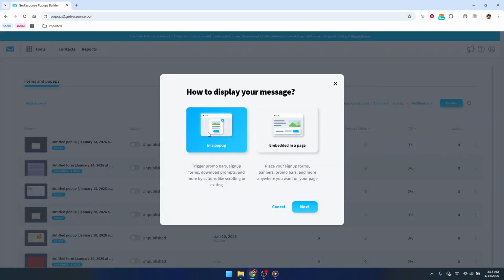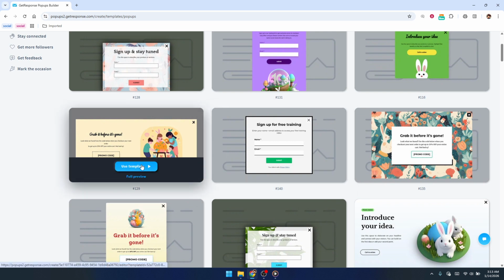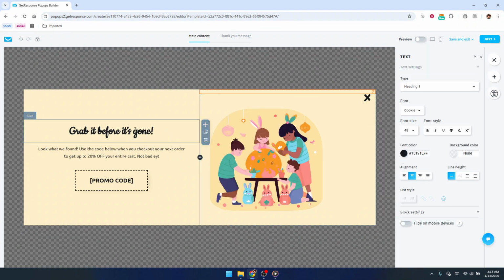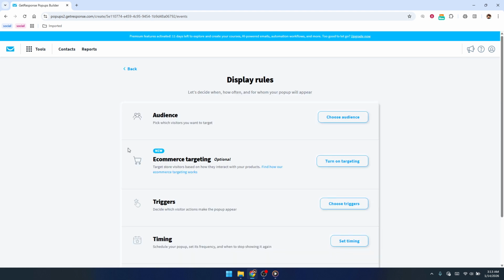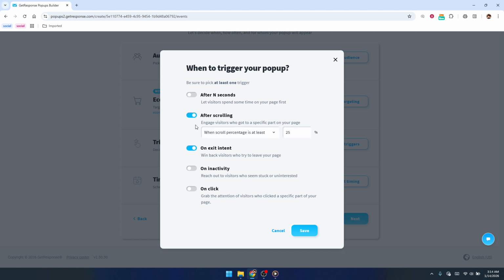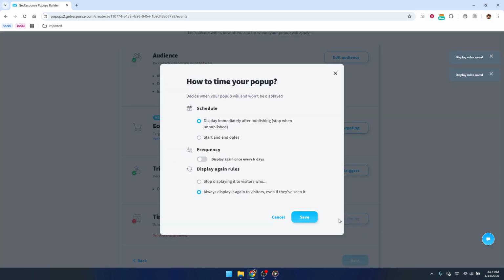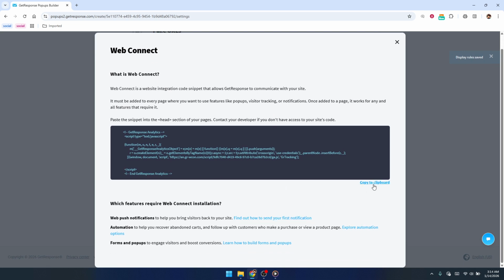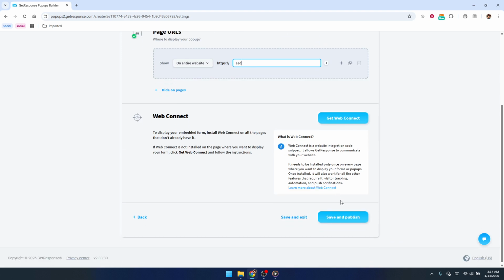How To Create Getresponse Pop Up Form [2026 Guide]